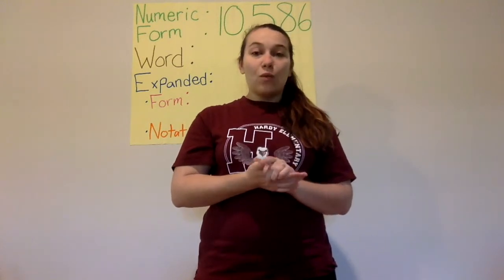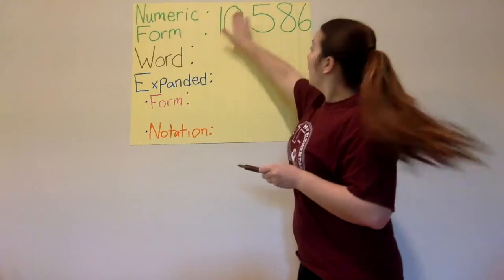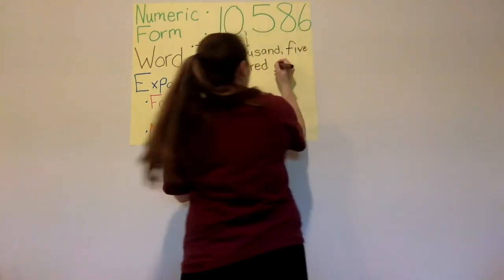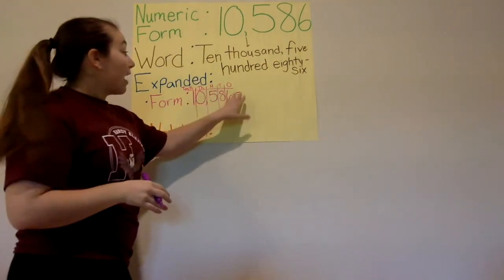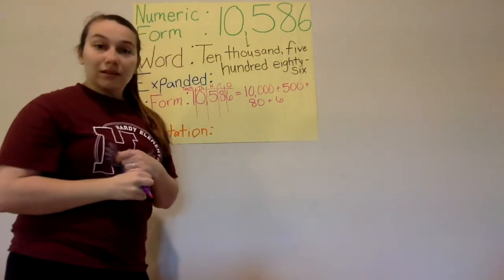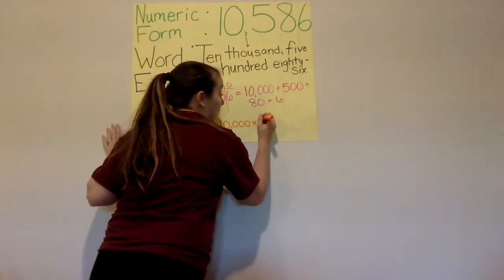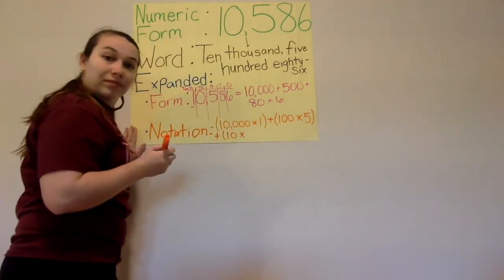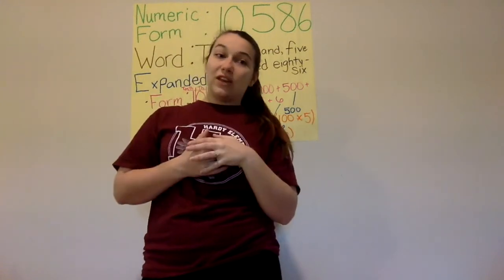10,586 in 3 different forms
In this video, Ms. Grillo walks you through how to write numbers in their different forms: numeric form, word form, expanded form, and expanded notation. Use this video to help you with your math work in your April 20th packet.